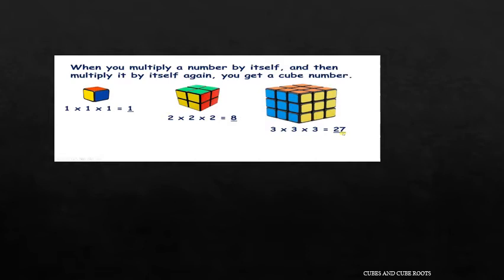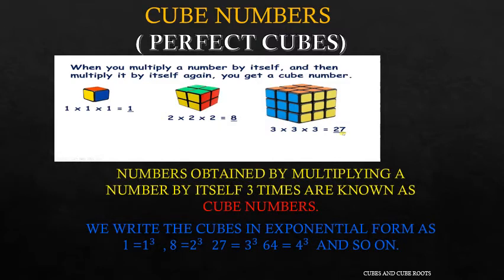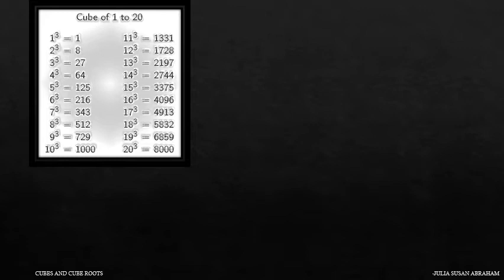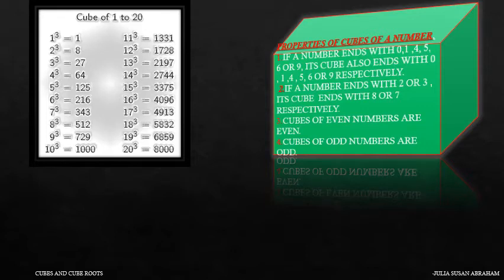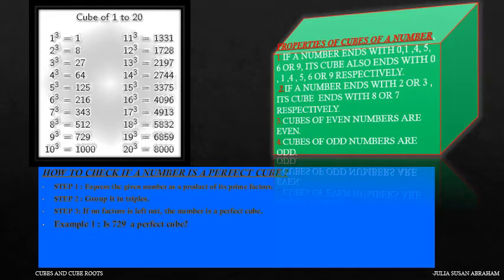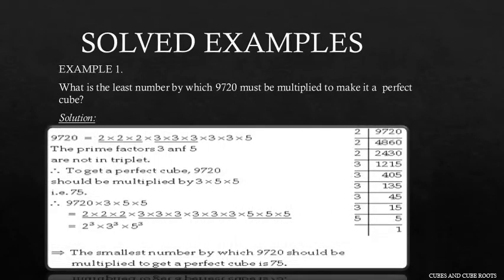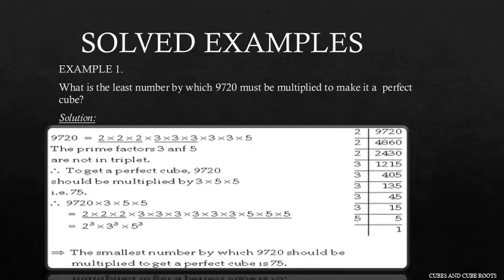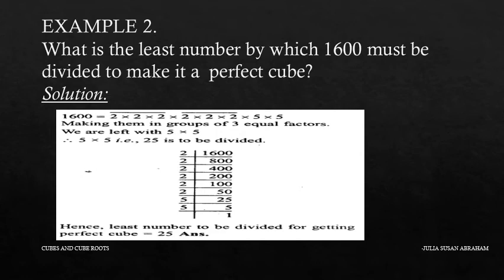CLASS 8 MATHEMATICS CUBES & CUBE ROOTS PART1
Cube of a number